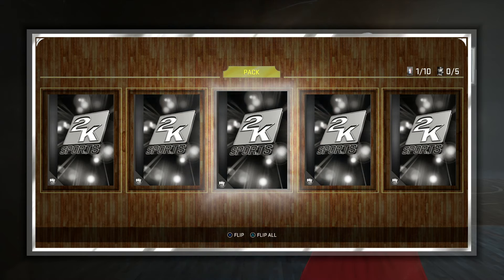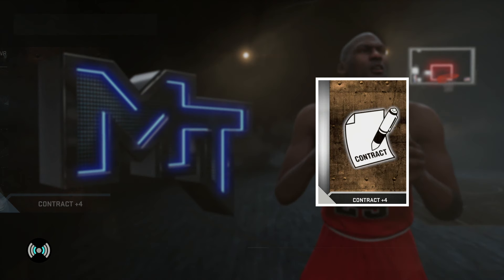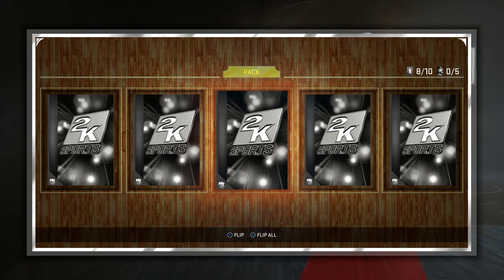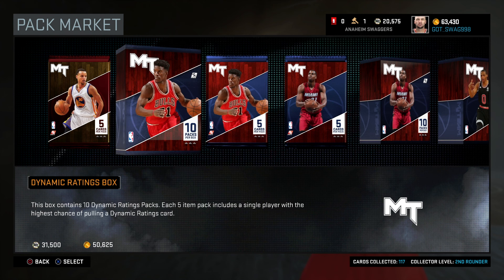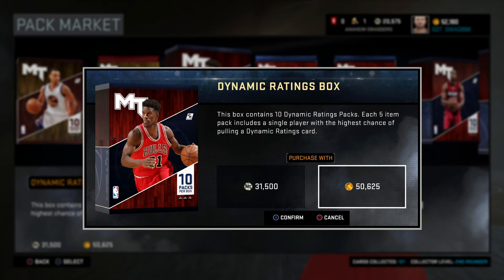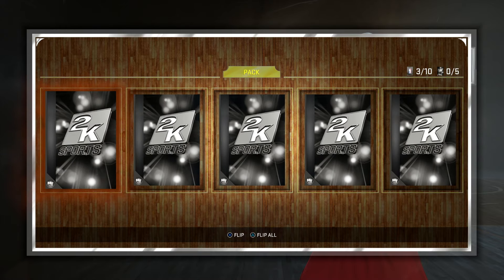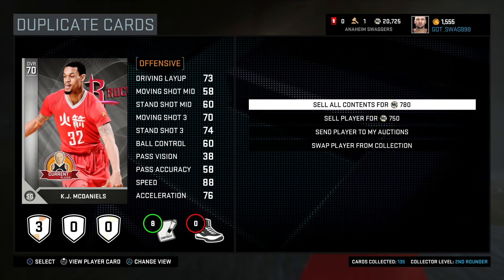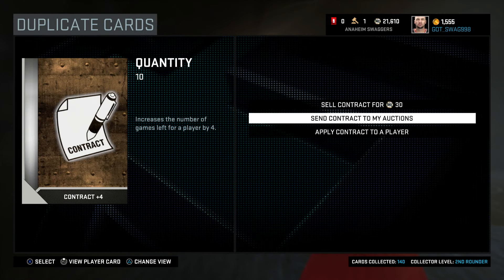Nba 2k16 - ALL STAR Pack Opening Part 2